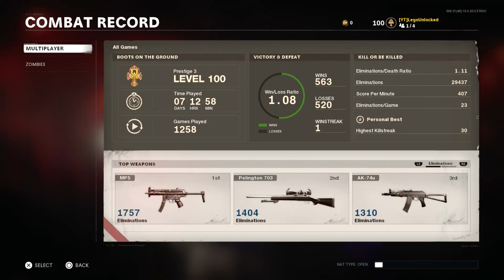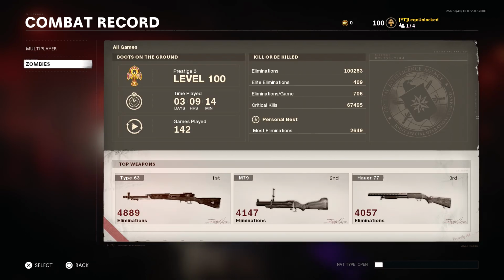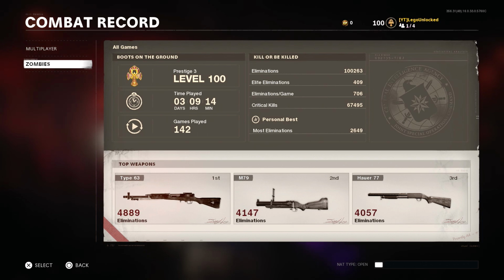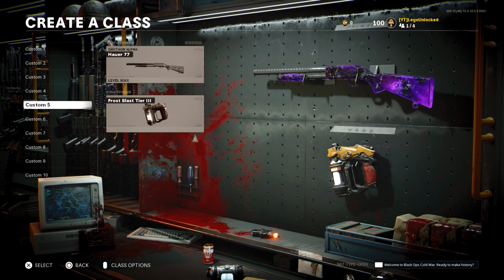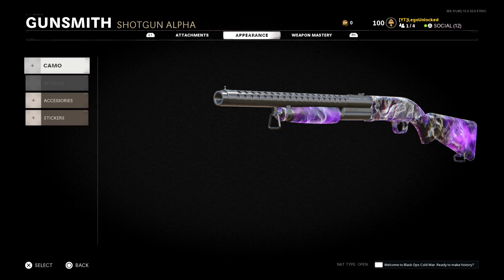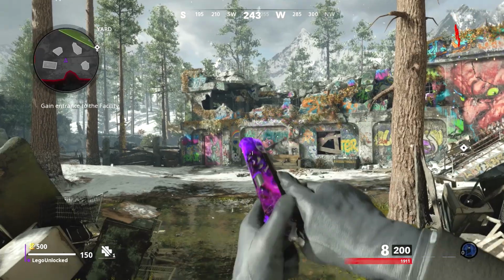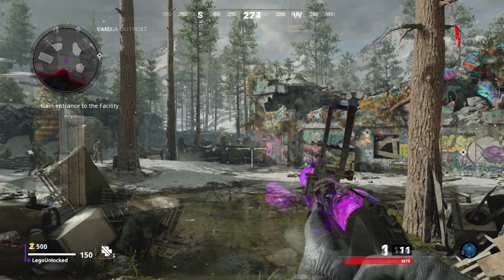LEGIT! DARK AETHER Camo UNLOCKED!!! How Many DAYS It Takes & WEAP0NS Showcase - Cold War Zombies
Black Ops Cold War Zombies DARK AETHER MASTER CAMO LEGIT UNLOCK. Here is how long it takes and what it looks like in game.

cold war zombies dark aether dark matter unlocked worlds first all camo diamond gold glitch